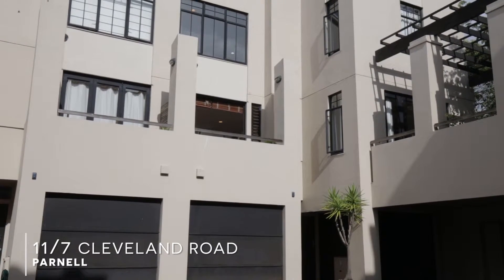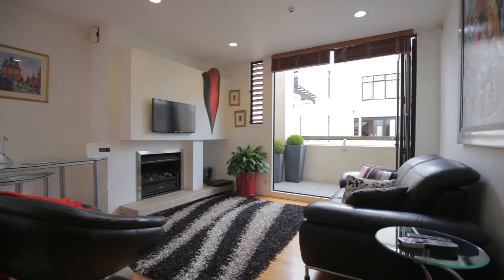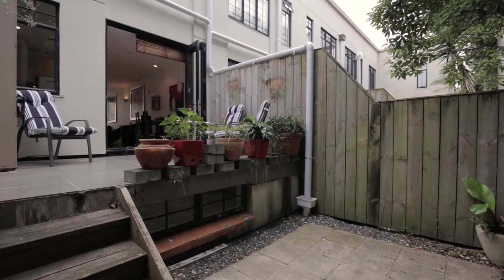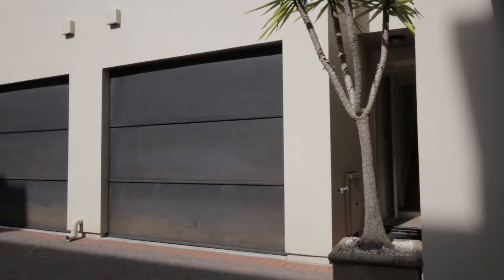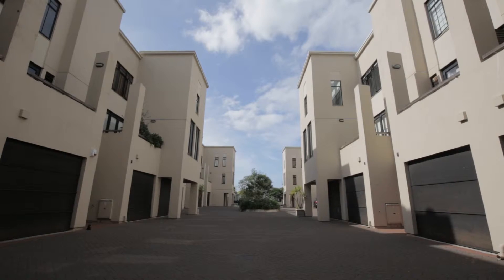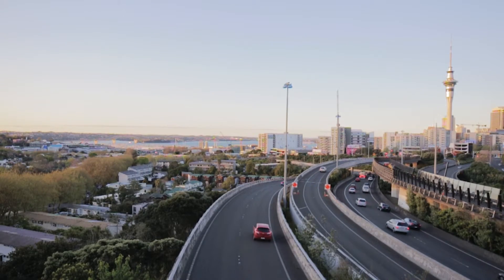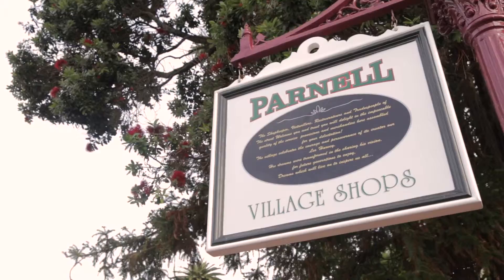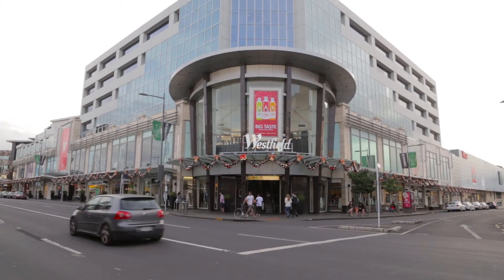11/7 Cleveland road, Parnell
Ray White Broadway / Tanya Kwasza 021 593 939
ID# BDW21346
Simply stunning Terrace house in Dbl Grammer Zone
Are you wanting a three bedroom home in Grammar zone but just can't afford the steep Auckland prices? Do you want lock up and leave, low maintenance, but still space to have a BBQ and entertain?

Do you want to be central to the city and to all that Parnell offers? Are you looking for a great investment that can only go up in value over time?

Then this is a must see. This terrace house is over three levels with a tandem garage, laundry and bedroom and bathroom downstairs. The middle level is all living with a sunny balcony ,outdoor courtyard a cosy gas fire and a flat screen TV .Upstairs are two generous sized bedrooms and a bathroom.

This home is light and airy . It was completely reclad in 2006 and has been issued with a new code of compliance so nothing to worry about.

The vendors are ready to move on so come and have a look. Far more spacious than an apartment but without the ongoing upkeep of a house.